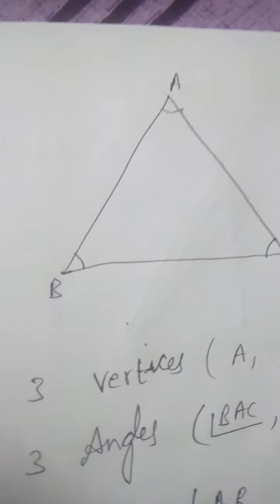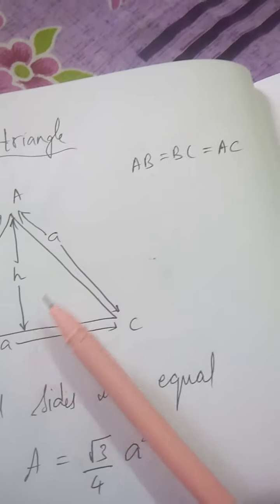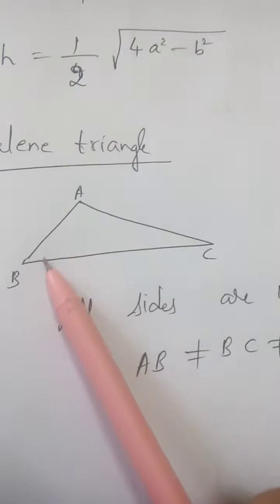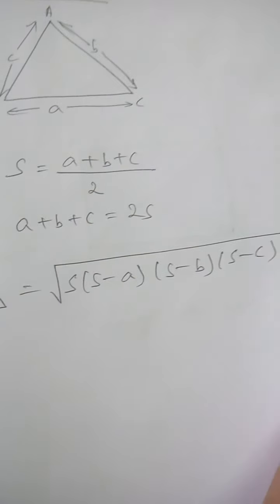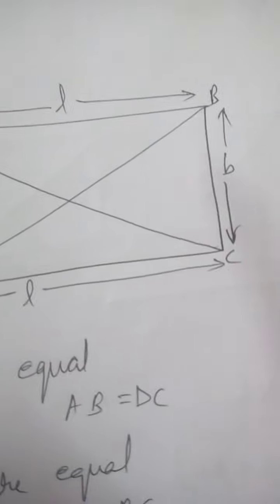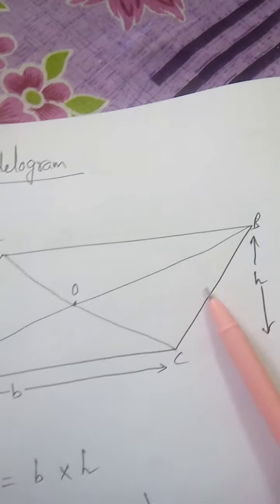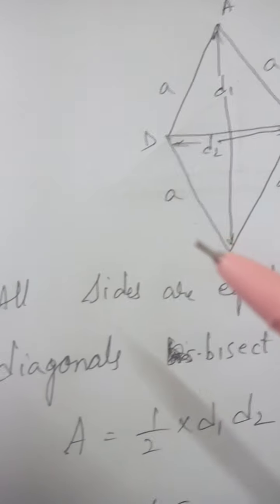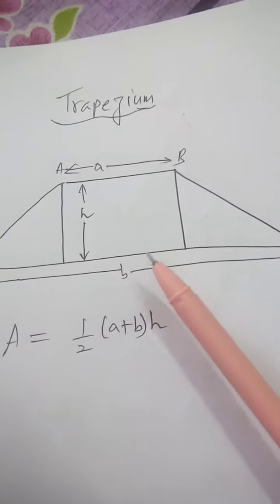IIT Foundation Lecture 2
Properties of Triangles and Quadrilaterals